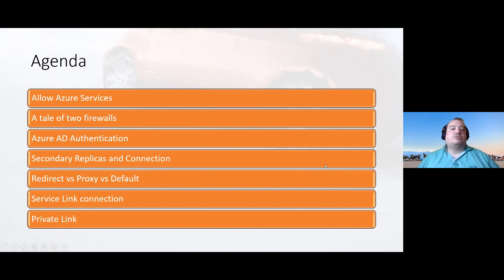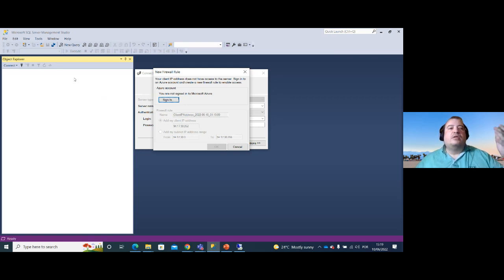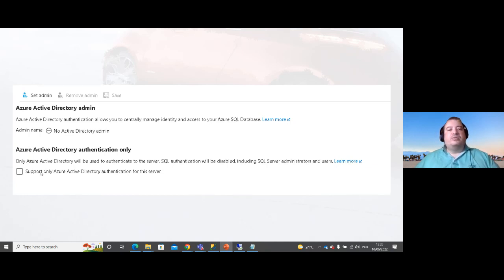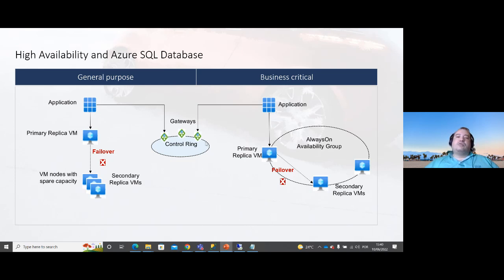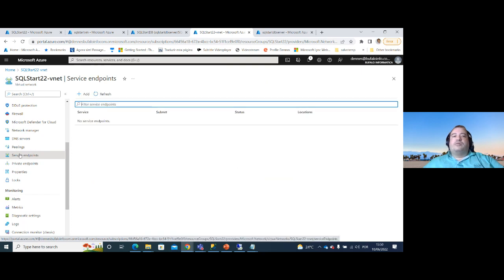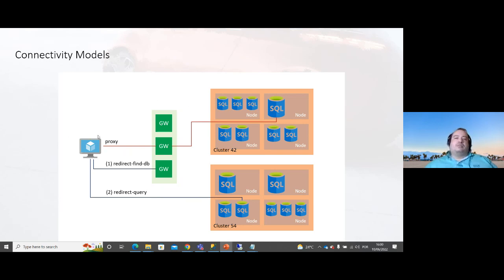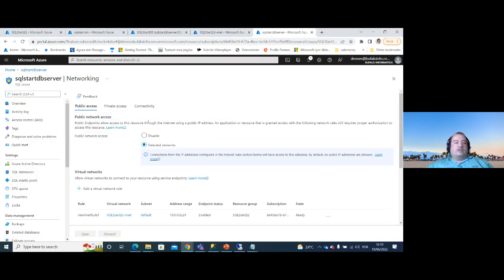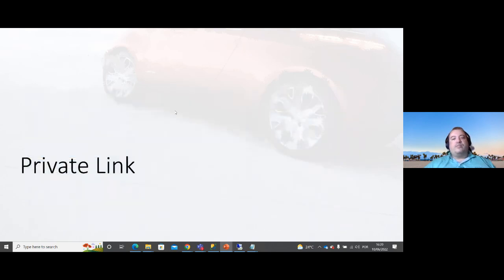Azure SQL Networking Secrets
Provisioning an Azure SQL DB is very easy, but are the default configurations good for you? How to ensure our database is really safe? Come to this session to discover this and a lot more.
Speaker: Dennes Torres